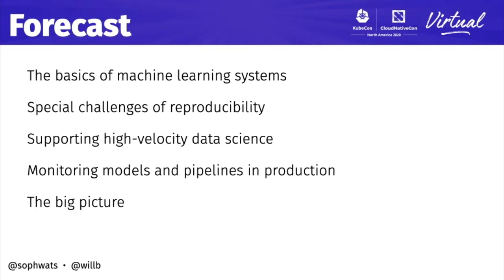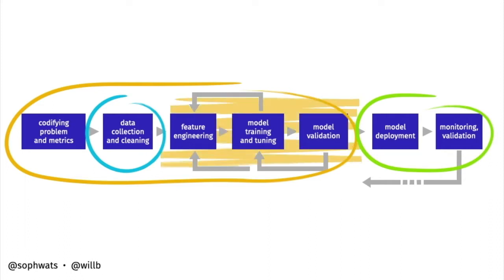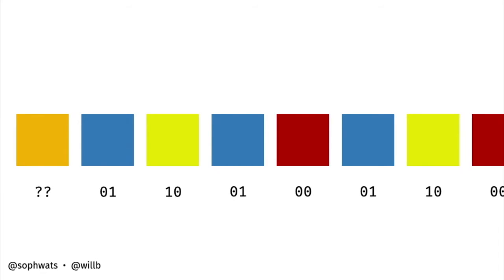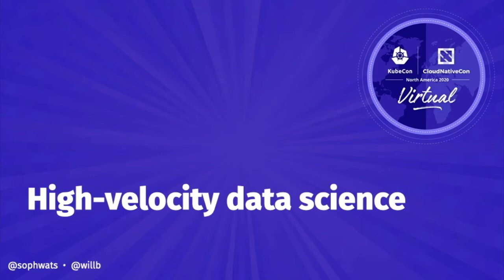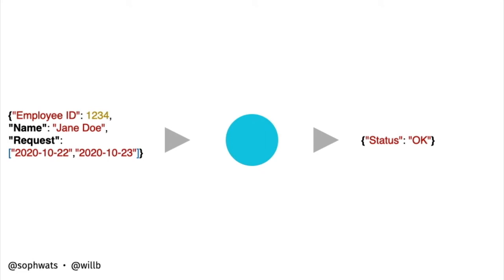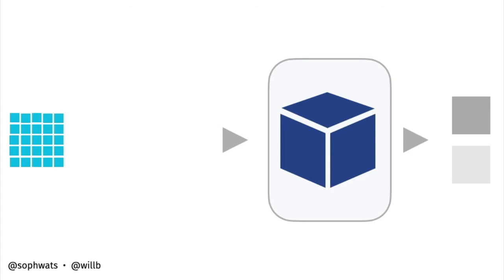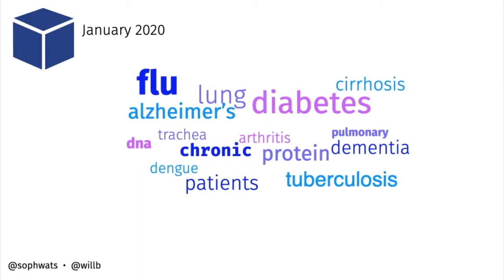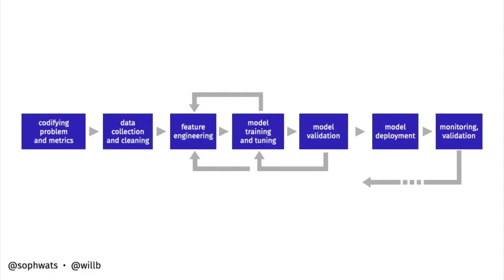Cloud Native Machine Learning Systems at Day Two and Beyond - Sophie Watson & William Benton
Cloud Native Machine Learning Systems at Day Two and Beyond - Sophie Watson & William Benton, Red Hat

You’re probably already convinced that Kubernetes is the right infrastructure for your next machine learning initiative, but you may not be ready for some of the speedbumps that await you on the way. This talk will introduce some of the challenges unique to machine learning systems, prepare you for the tradeoffs you’ll face supporting practitioners and putting systems in production, and present some of the additional tools you’ll need in your DevOps toolbox as your cloud-native machine learning systems mature. You’ll learn how to negotiate pitfalls related to interactive development, reproducibility, and monitoring machine learning systems in production with concrete solutions inspired by our experience with end-users in various industries.